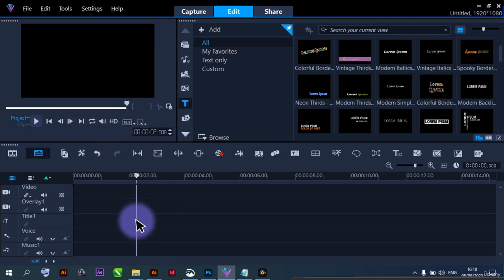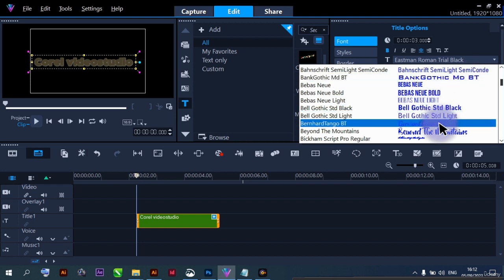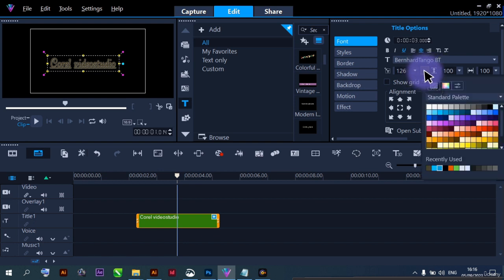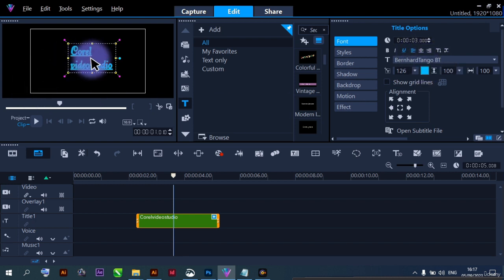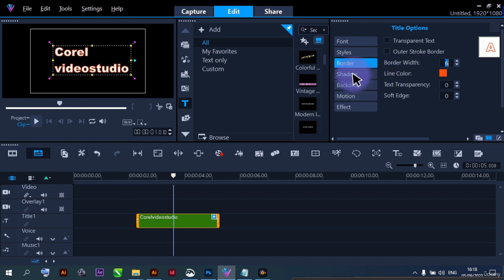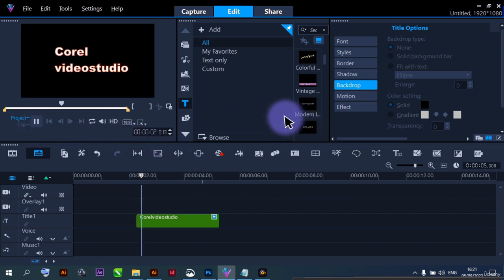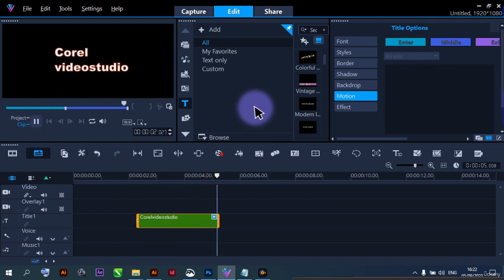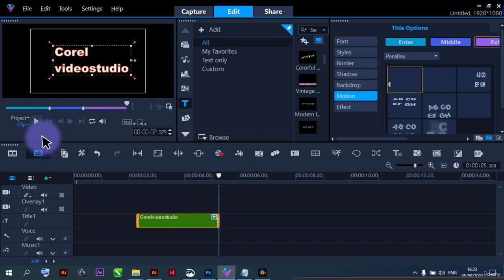10 Editing titles or modify texts